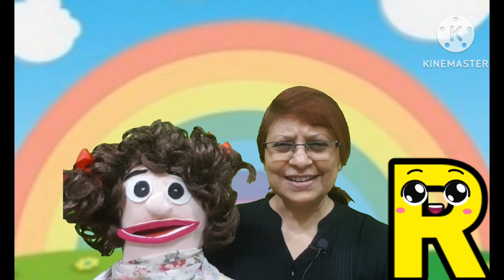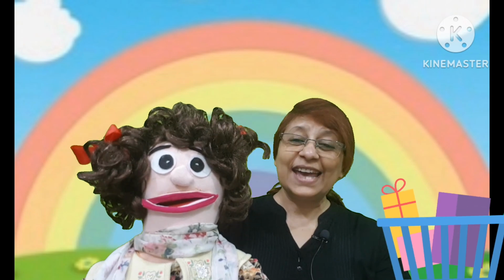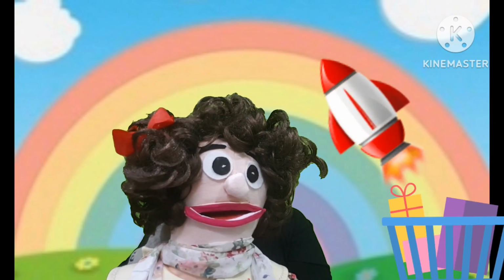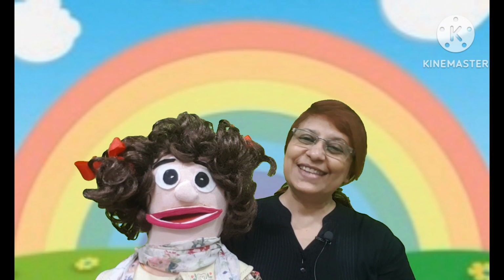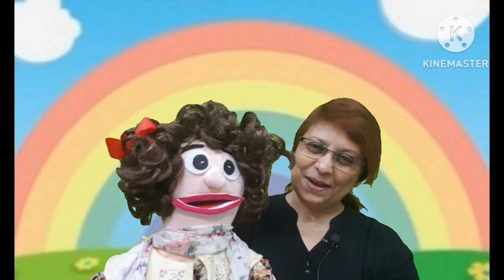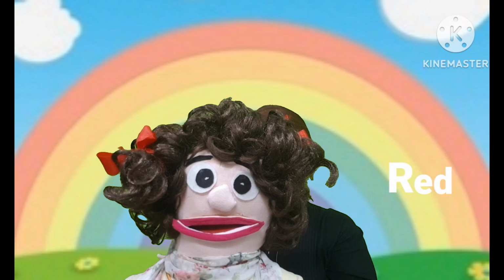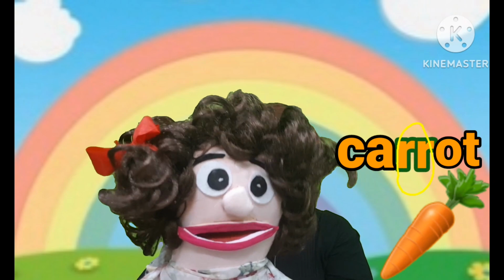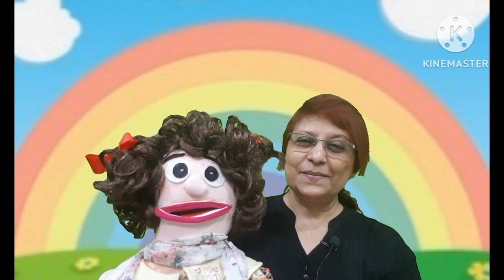Why did Robbie make the Growling Sound? Sound of the letter "R": Phonics:lets learn with monami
Letter "R" is a consonant. In this episode children will learn -How to produce the 'r sound'/r.The lesson is designed in an interactive way with story and games.

Sound of the letter R  With Monami
Learn phonics with Monami
how to say "r" SOUND
What is phonics
phonics
sound of letter R
 identification of upper and lower case r
Lets learn with Monami

Phonics: Let's learn with Monami: Sound of the letter 'r'
This series presents an innovative method of learning the english alphabet for children, they will enjoy learning with Monami, the puppet.They will understand the concept of upper and lower case r. To make them understand the sound of letter r, teacher uses various innovative methods and activities, which helps the kids to learn the sound and recognize the letter . Thus kids develop their phonological awareness, phonics and language skills.
With the sound of each letter lots of animated pictures and their printed spellings can be visualised.Watch the video to see more.

Thankyou for watching lets learn with Monami
sound of letter
capital and small letters